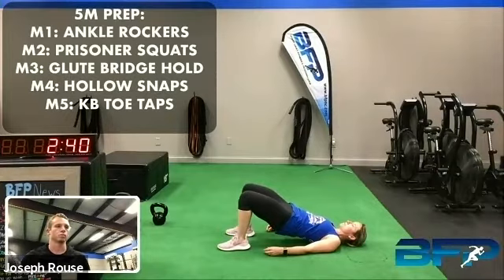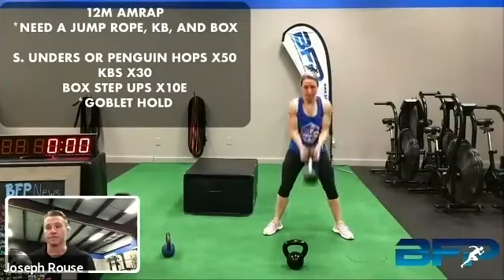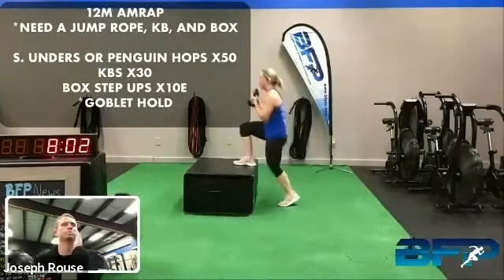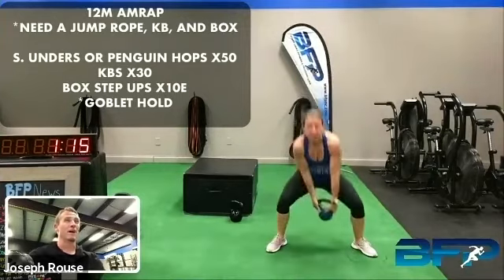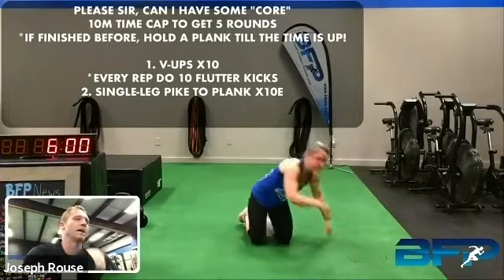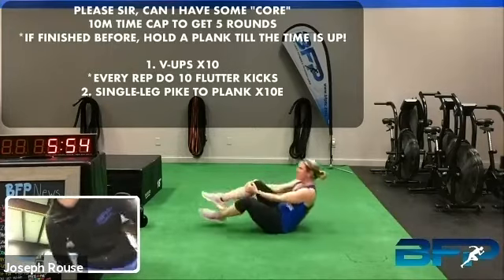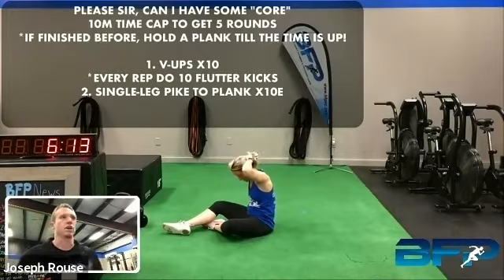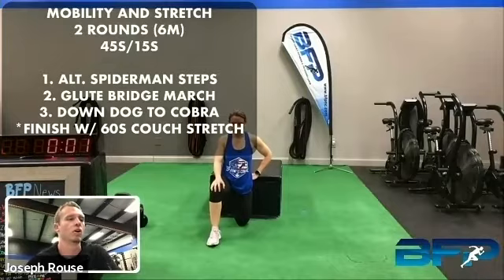BFP Virtual Training Session 5/14/2020 at 530am with Coach Joe and Steph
5m PREP:
M1: Ankle Rockers
M2: Prisoner Squats
M3: Glute Bridge Hold
M4: Hollow Snaps
M5: KB Toe Taps

METCON: 12M GASER
12m AMRAP
*need a Jump Rope, KB, and Box

Jump Rope Single Unders or Penguin Hops x50
KBS x30
Box Step Ups x10e
*goblet hold

*bw option for KBS is full-body extensions
*bw option for box step-ups is stepping lunge

PLEASE SIR, CAN I HAVE SOME "CORE"
10m Time Cap to get 5 Rounds
*if finished before, hold a plank till the time is up!

1. V-ups x10
*every rep do 10 flutter kicks
2. Single-Leg Pike to Plank x10e

MOBILITY AND STRETCH
2 Rounds (6m)
45s/15s

1. Alternating Spiderman Steps *just the step
2. Glute Bridge March
3. Down Dog to Cobra
*Finish w/ 60s Couch Stretch